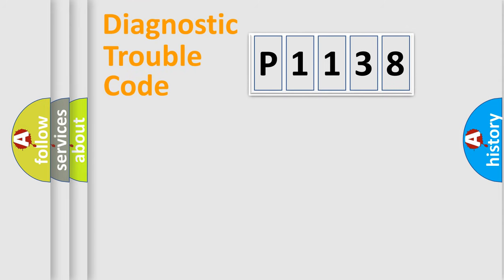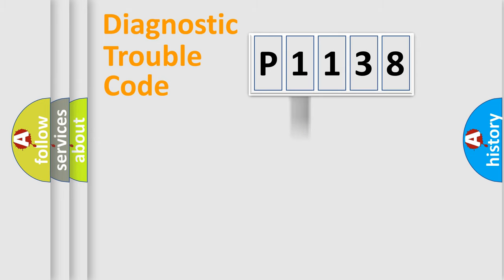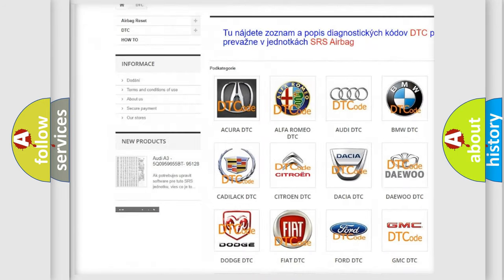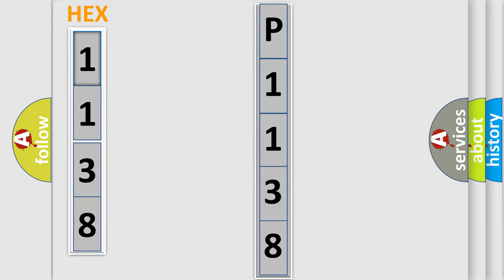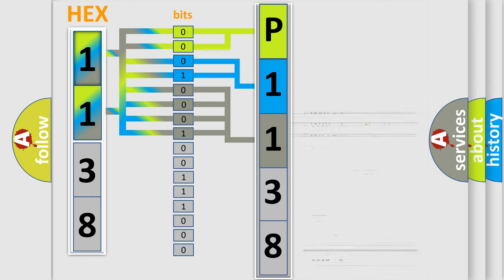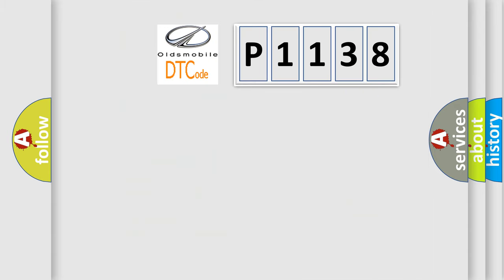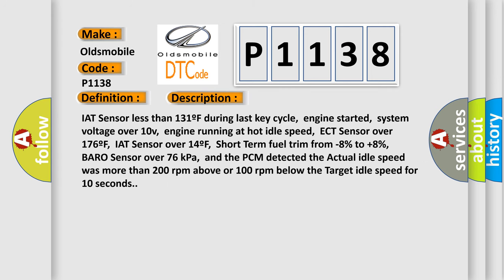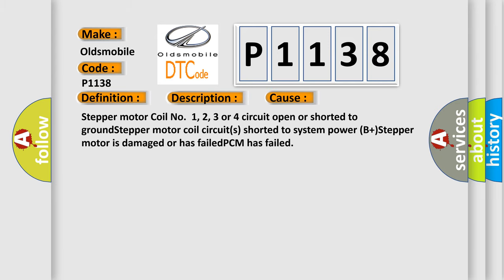DTC Oldsmobile P1138 Short Explanation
Contents:
0:21 Basic DTC analysis according to OBD2 protocol standard.
1:48 Insight into programming
2:58 A diagnostically understandable description of the Diagnostic Trouble Code
3:05 Basic error definition

Make
Oldsmobile
Code
P1138
Definition
Idle Air Control Motor System Fault
Description
IAT Sensor less than 131ºF during last key cycle,  engine started,  system voltage over 10v,  engine running at hot idle speed,  ECT Sensor over 176ºF,  IAT Sensor over 14ºF,  Short Term fuel trim from -8 percent to +8 percent,  BARO Sensor over 76 kPa,  and the PCM detected the Actual idle speed was more than 200 rpm above or 100 rpm below the Target idle speed for 10 seconds
Cause
Stepper motor Coil No  1, 2, 3 or 4 circuit open or shorted to groundStepper motor coil circuits shorted to system power B+Stepper motor is damaged or has failedPCM has failed